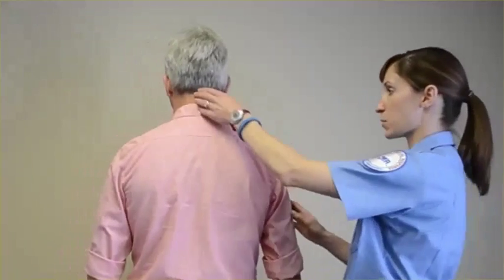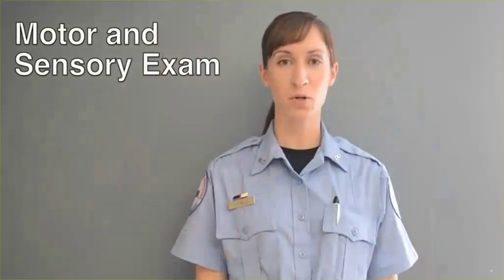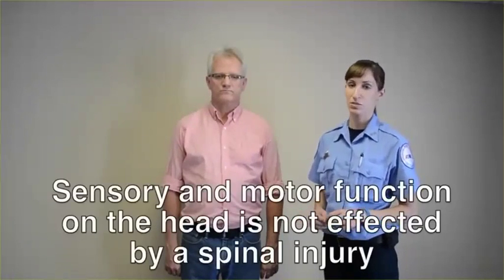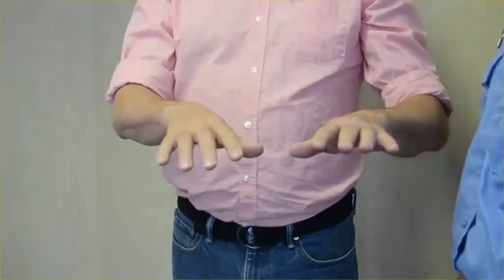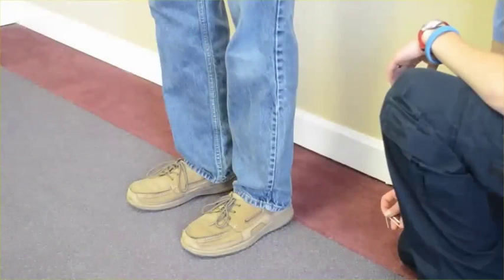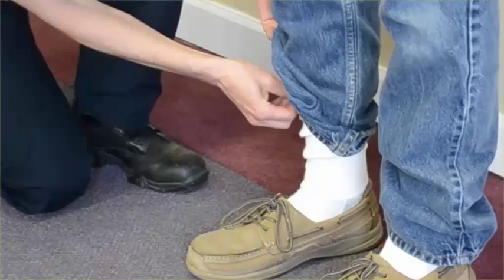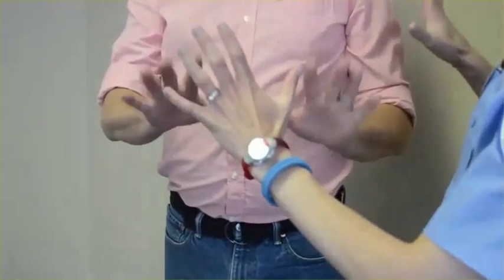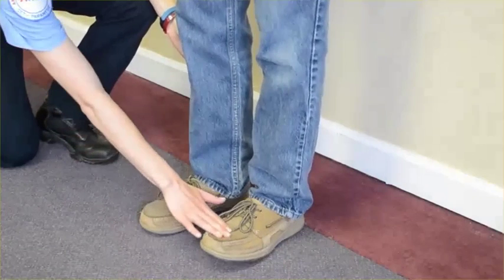Neurological Exam for EMS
This video demonstrates a comprehensive neurological exam which is the expected standard for all levels of EMS providers operating under the West Michigan Regional Medical Control protocols.